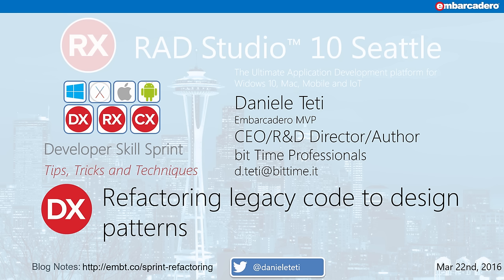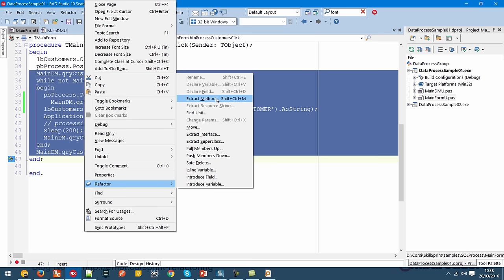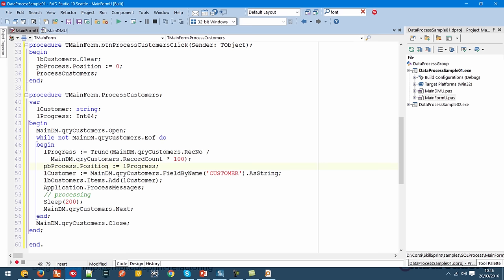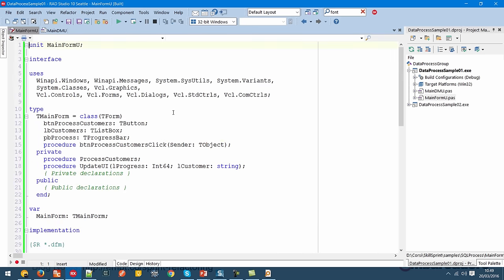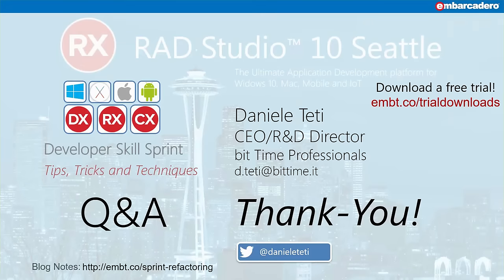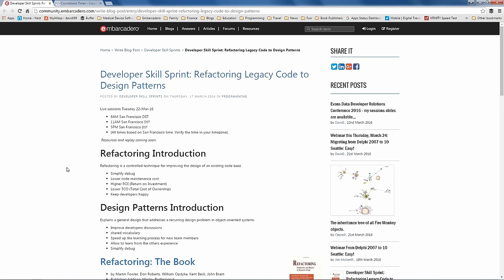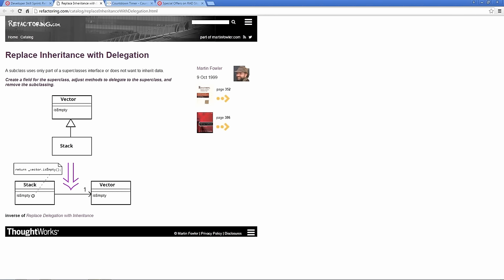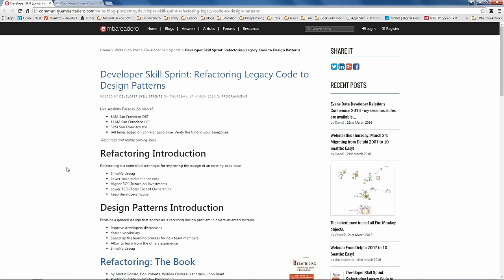Developer Skill Sprint: Refactoring Legacy Code to Design Patterns - Daniele Teti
Developer Skill Sprint: Refactoring Legacy Code to Design Patterns
Daniele Teti - bittime.it

Refactoring Introduction

Refactoring is a controlled technique for improving the design of an existing code base

Simplify debug
Lower code maintenance cost
Higher ROI (Return on Investment)
Lower TCO (Total Cost of Ownership)
Keep developers happy

Design Patterns Introduction

Explains a general design that addresses a recurring design problem in object-oriented systems

Improve developers discussions
shared vocabulary
Speed up the learning process for new team members
Allow to learn from the others experience
Simplify debug